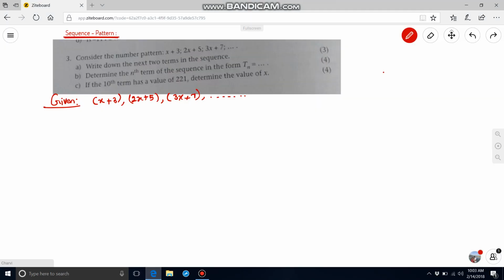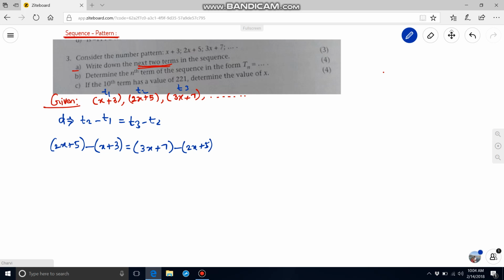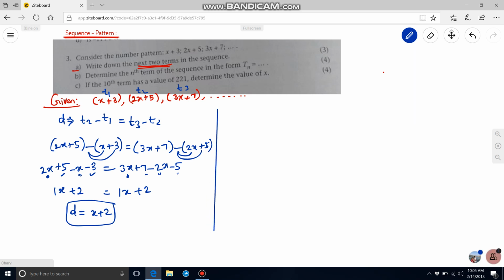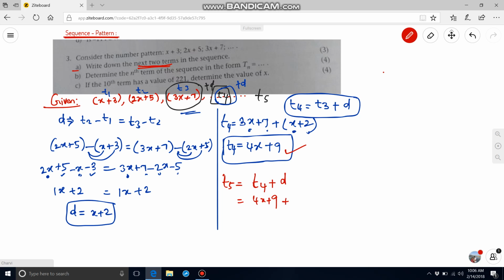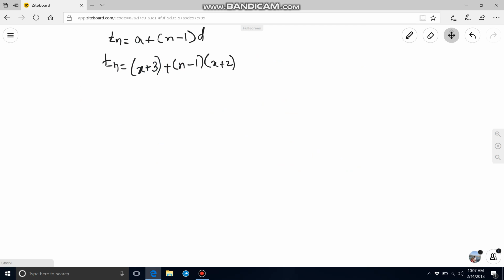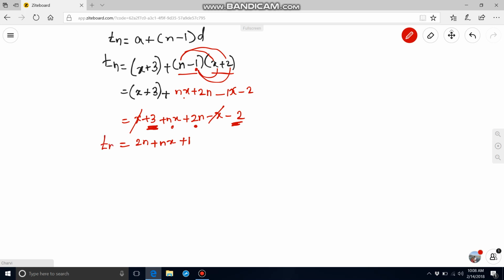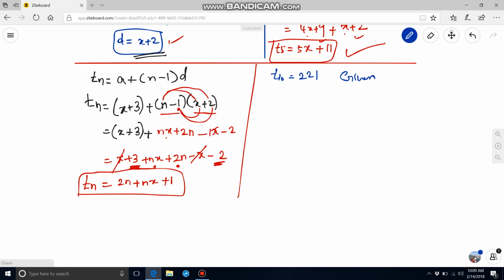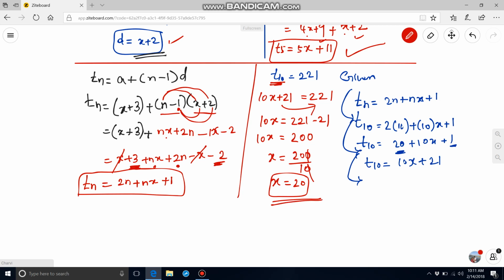Number System : Sequence and pattern 1 - GCSE Maths (Grade 10) Revision | Tricks & Tips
Step by Step Maths Solutions - EDEXCEL , AQA (CBSE, ICSE, IB Grade 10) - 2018
This video consists of Explanation to solve problems related to Patterns (Sequence), I have given hints and Explanations for GCSE